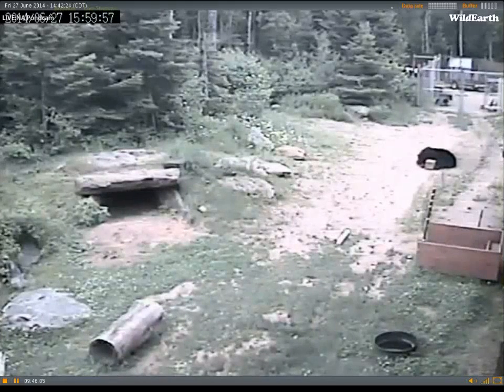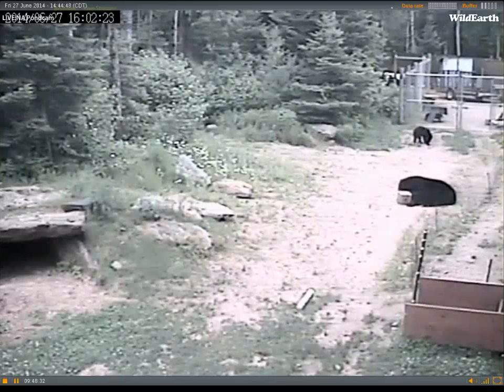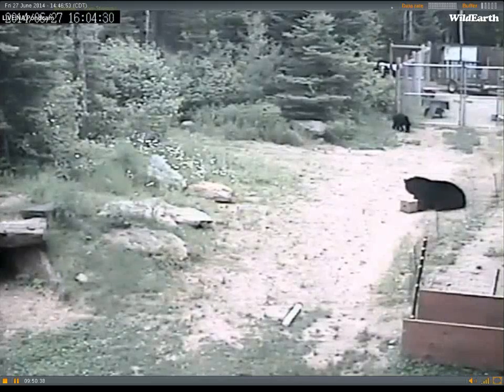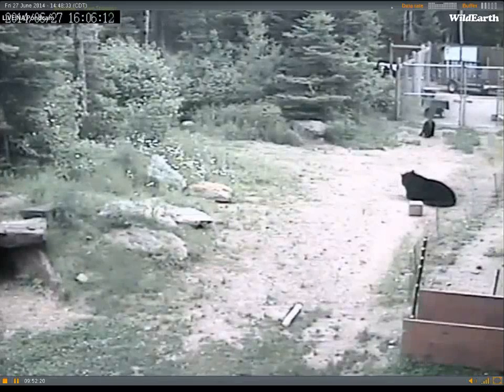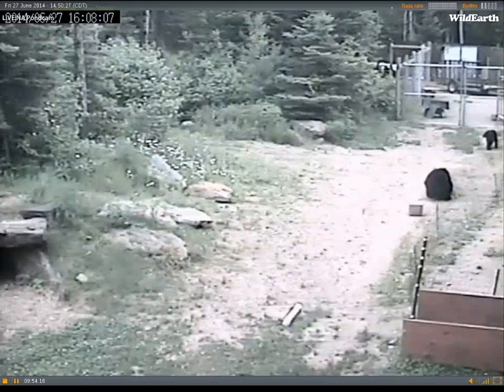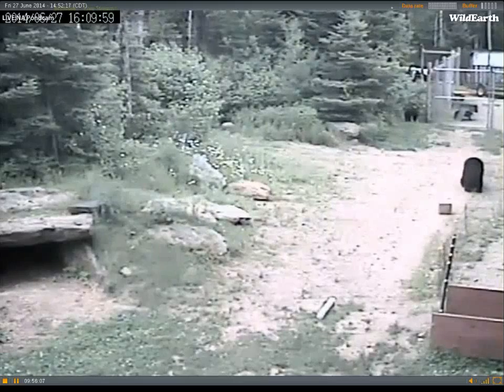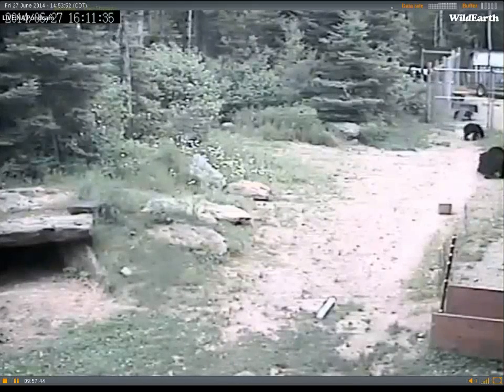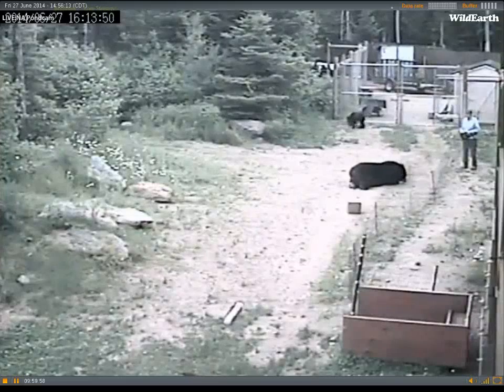27 June 2014 4pm enrichment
27 June 2014 4pm enrichment

You can watch the live cams daily go to the tab that says Live Cameras and select the cam you would like to see. The PTZ cam is the one that pan, tilts & zooms giving you much more live action than the stationary cams.
Sign up with ustream for a "chat ID" and join the fun in the chat room learning more about the bears & making new "bearhead" friends.
Join in on facebook at Bear Chat Picture Place for more about the captive bears Honey, Ted, Lucky & Holly.
Visit Lily the Black Bear to learn more about the research bears & interesting facts on black bears in the wild. Research provided by Lynn Rogers and Sue Mansfield, Biologists, Wildlife Research Institute and North American Bear Center.